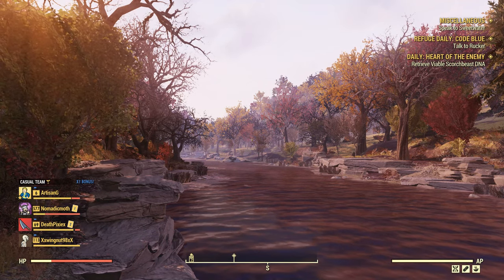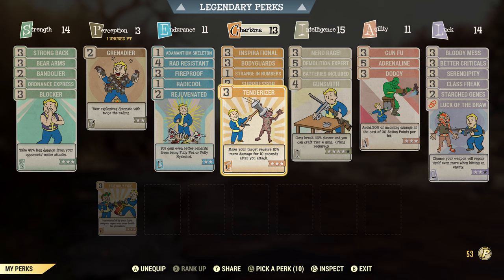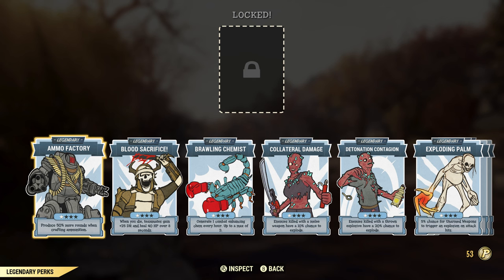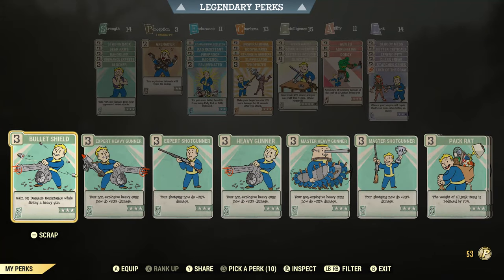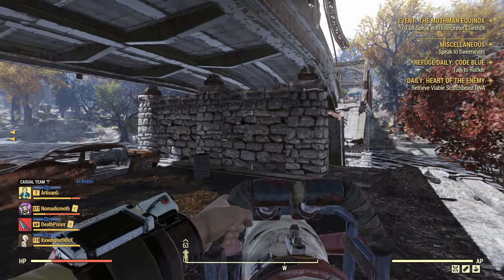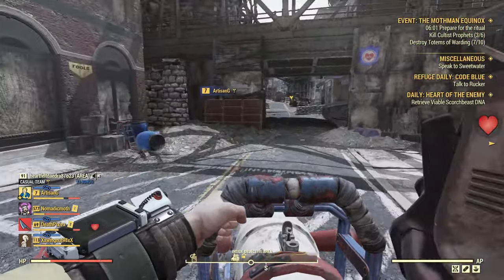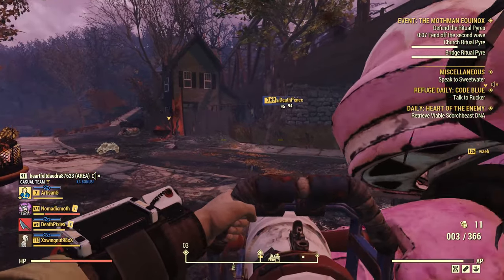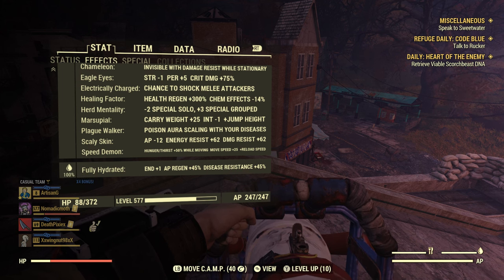Fallout 76 Launcher Build at the Mothman Equinox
Fallout 76 Launcher Build. Mothman Equinox. Grand Finale. Boomstick. OverKill. Thirst Zapper. Nuka Launcher.